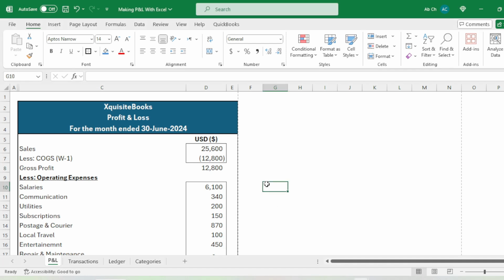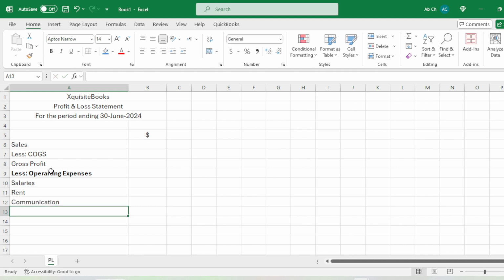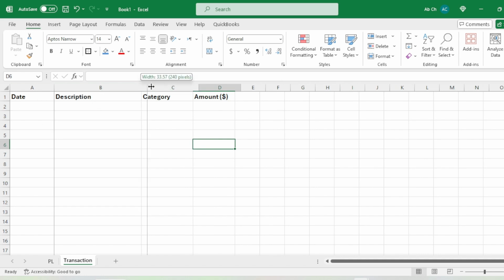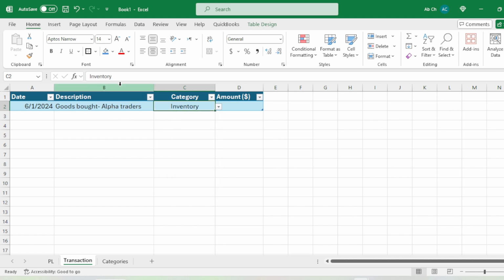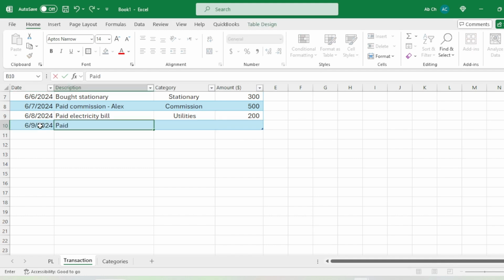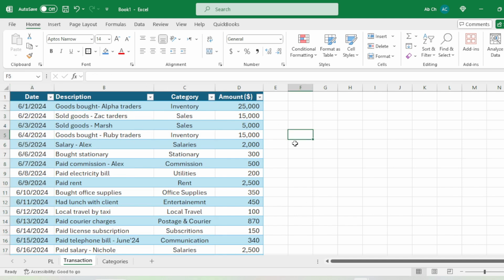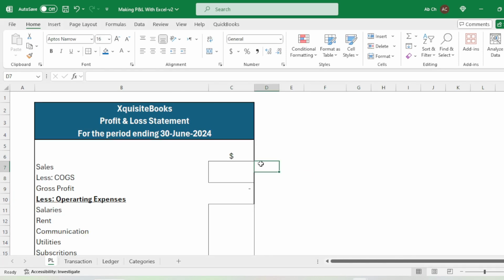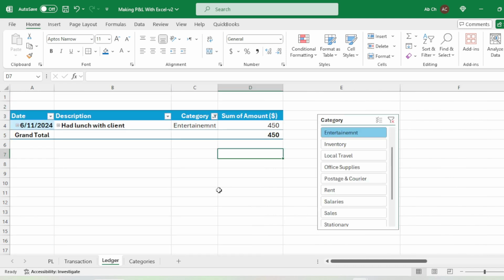Create Easy To Use Profit & Loss Statement With Excel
In this tutorial, you will learn how to create a simple and dynamic profit and loss statement. Along with P&L statement you will see how to create a table in excel, add transactions, and make dynamic ledger from it. All in just one video.

TIMESTAMPS

00:00 Intro
01:54 Preparing Profit & loss template
08:24 Creating table and entering transactions
09:32 Setting categories for income and expenses
12:30 Entering business transactions
22:05 Making ledger using pivot table
24:28 Adding slicer for navigating categories
26:22 Allocating categories to form P&L Statement